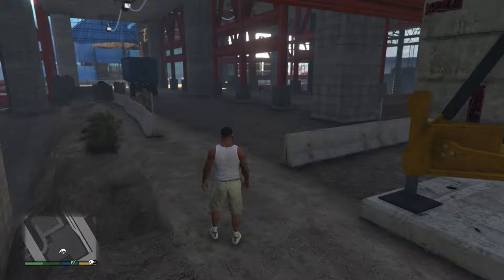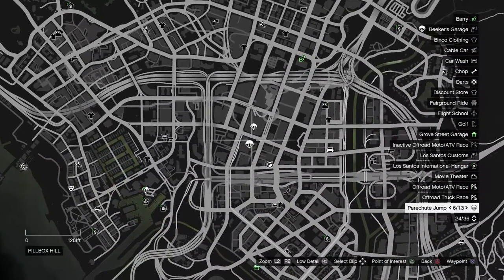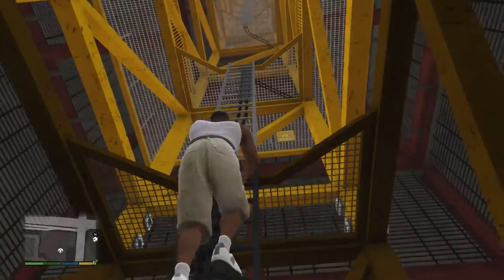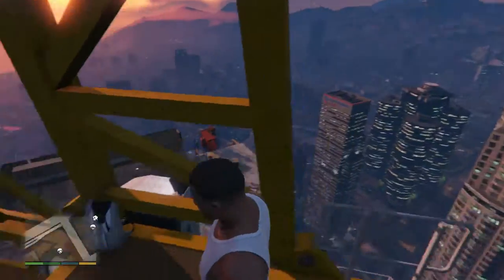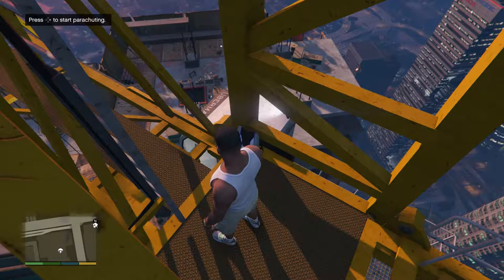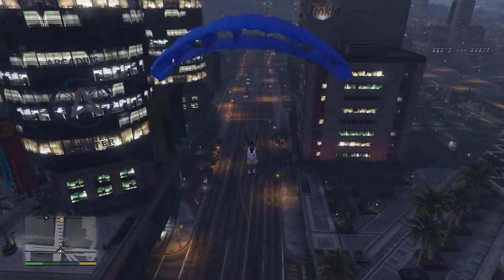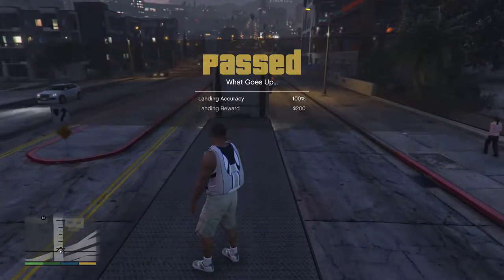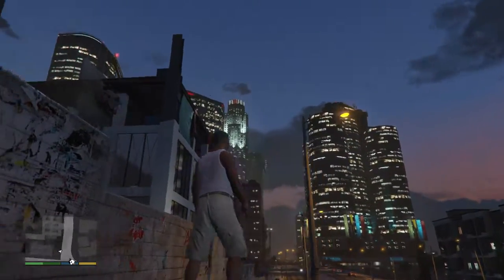Grand Theft Auto V - 100% Walkthrough Part 155 [PS4] – Parachute Jump: What Goes Up...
In Part 155 of the Grand Theft Auto V 100% Walkthrough we complete the Parachute Jump “What Goes Up...”.

Thanks for checking out my Grand Theft Auto V Walkthrough!